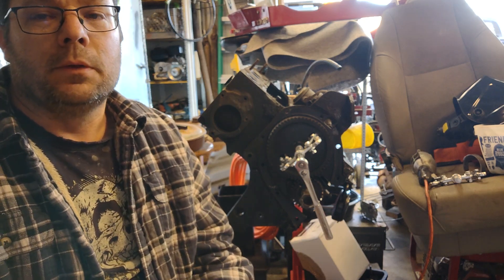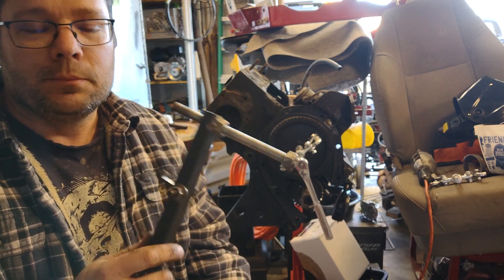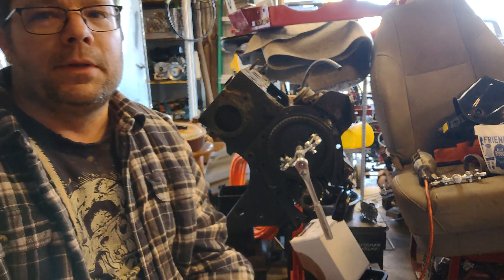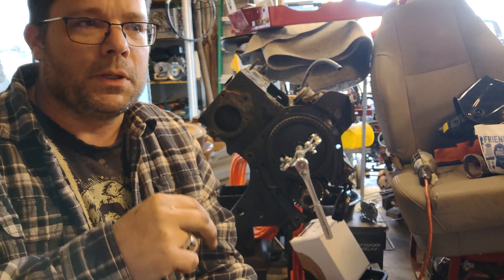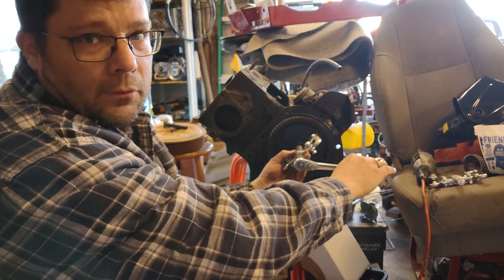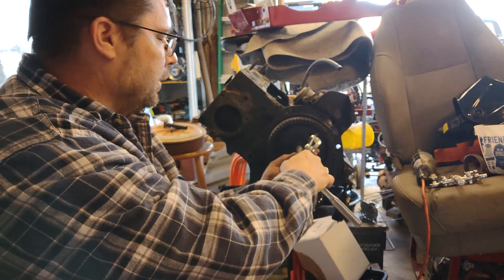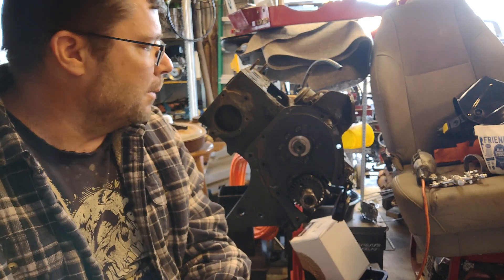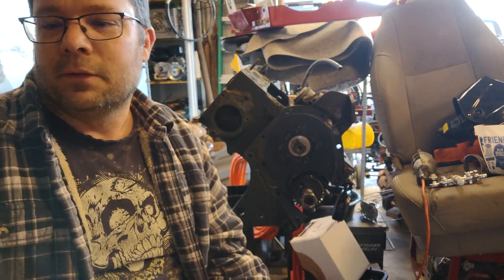Removing Cam gear from F134 Hurricane motor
Describing the trouble we had with pulling the cam gear.  Cam gear removed.